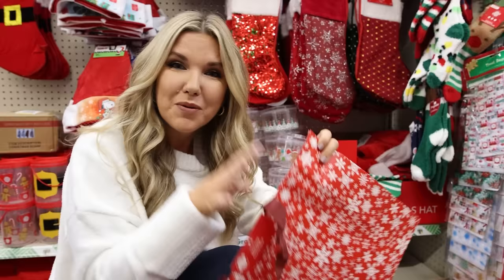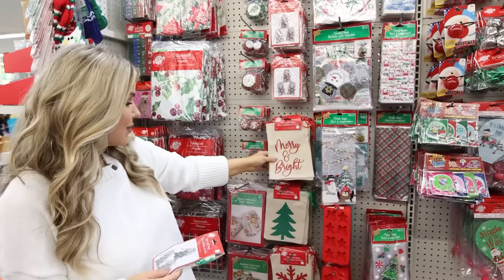20 Things you SHOULD Be Buying at Dollar Tree in November 2023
Join me, Liz Fenwick DIY, for a Dollar Tree Christmas haul! Discover budget-friendly Christmas decor and craft supplies in this shop with me video. Let's get creative and cozy for less this holiday season.

My Shirt:
Spray Paint Turnstile
My Wire Cutters
My Scissors
My Glue Gun
Glue Sticks

WRITE ME!